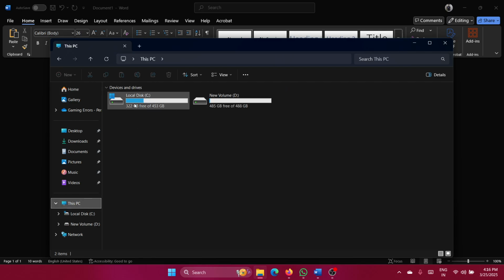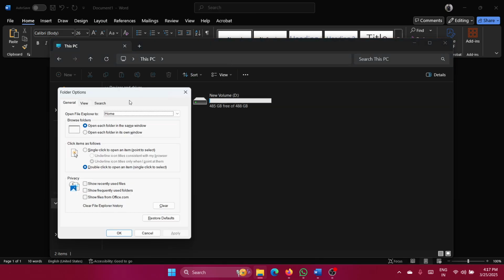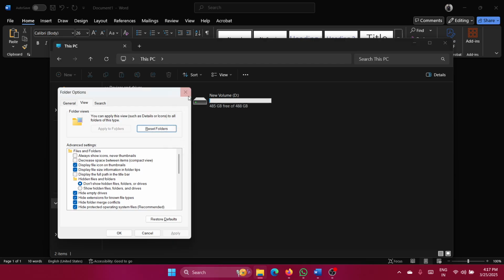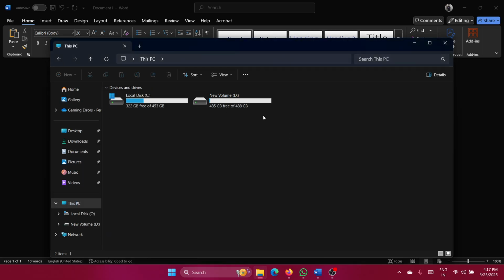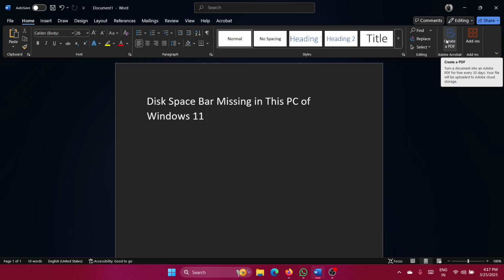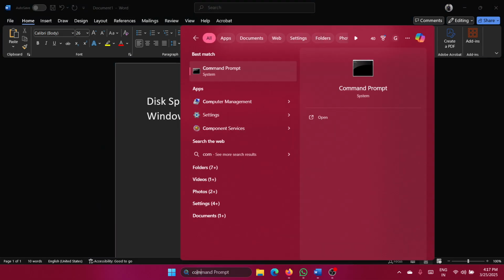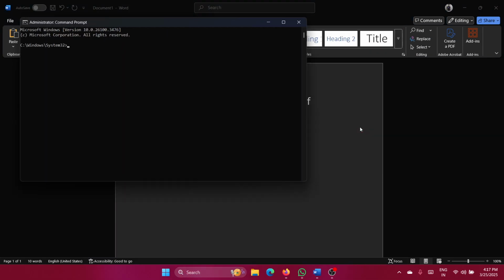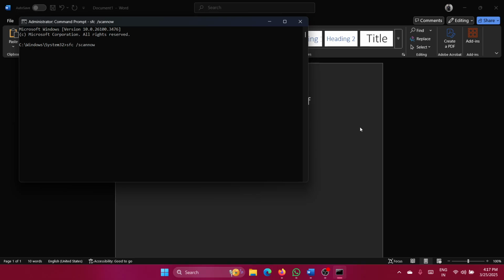How to Fix Disk Space Bar Missing in This PC of Windows 11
Video Title: How to Fix Disk Space Bar Missing in This PC of Windows 11

If you wish to fix Disk Space Bar Missing in This PC of Windows 11, then please watch this video.